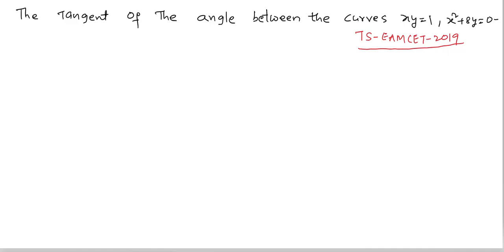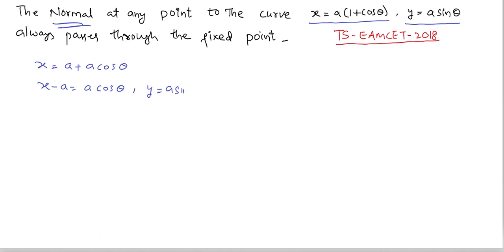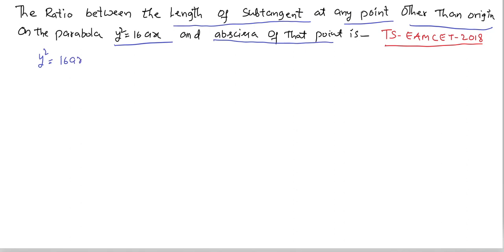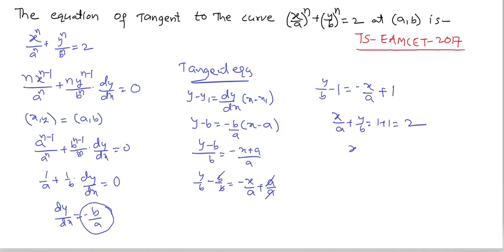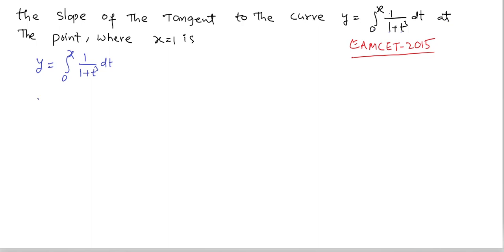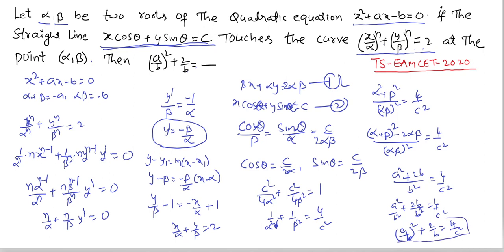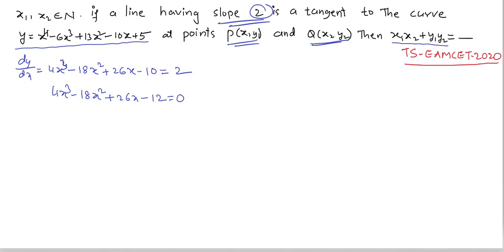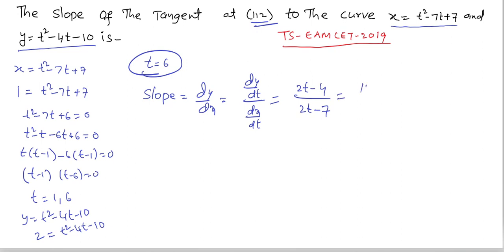TANGENTS &NORMALS /EAMCET 2021 /PREVIOUS EAMCET SOLUTIONS